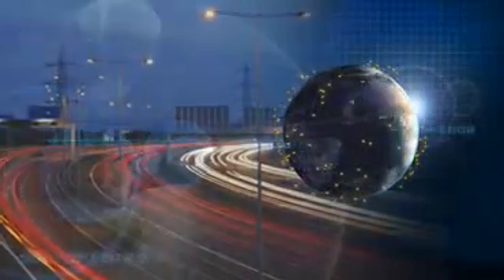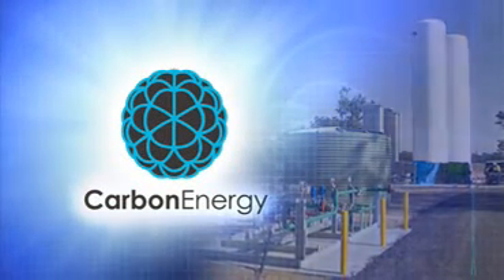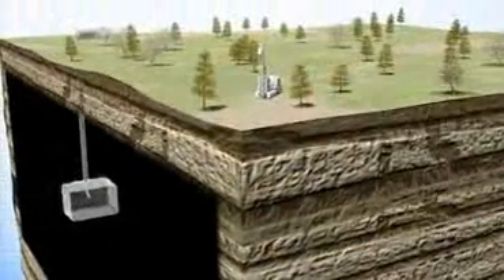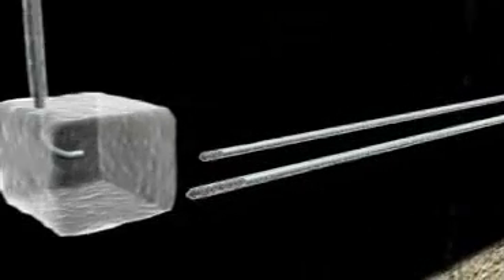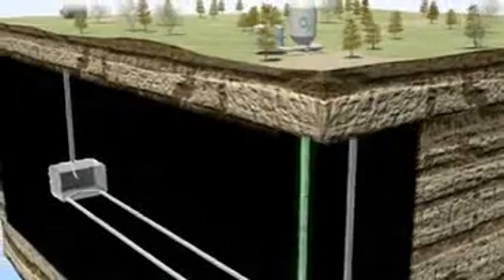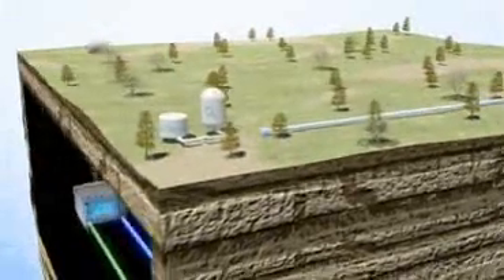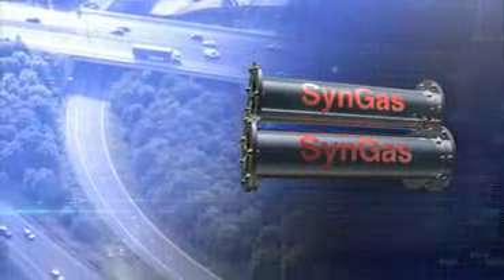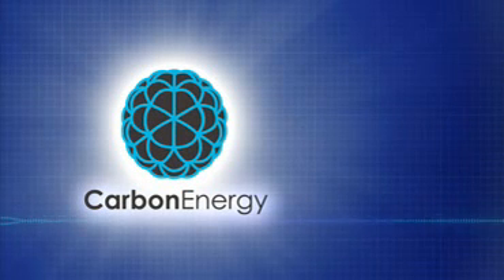Carbon Energy UCG ASX:CNX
Carbon Energy's (ASX:CNX) purpose is to produce clean energy and chemicals feedstock from Underground Coal Gasification (UCG) syngas. Carbon Energy's unique approach to UCG and syngas production produces a low cost option for capturing CO2 making it a leader in clean coal technology.